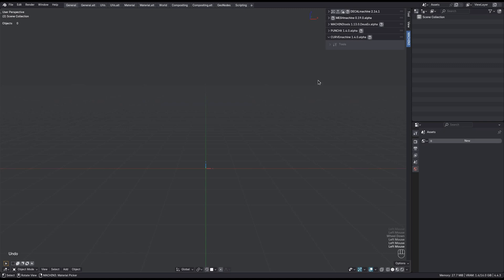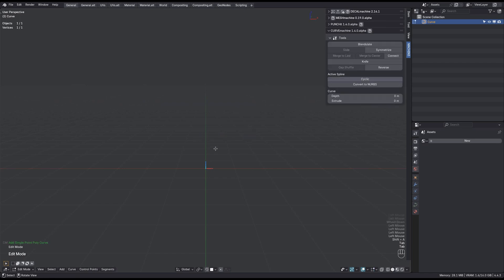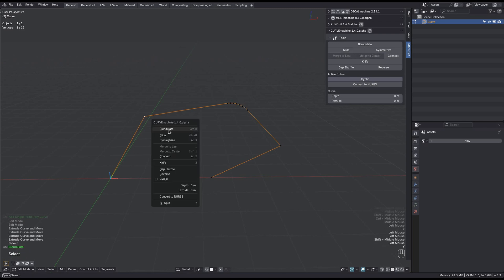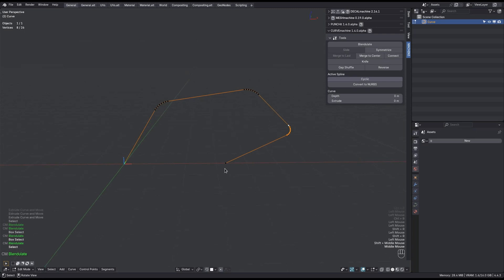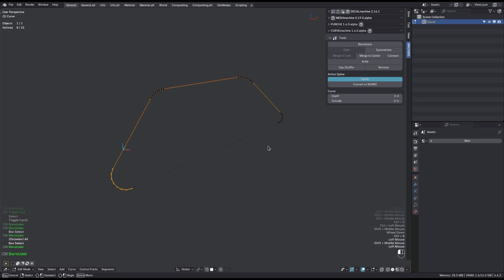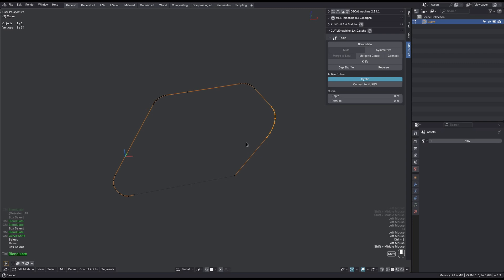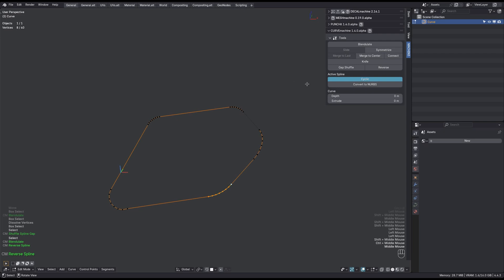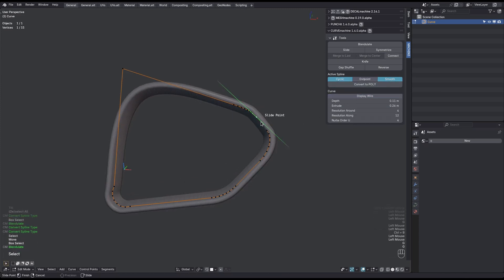CURVEmachine 1.4 - Overview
What's new in CURVEmachine 1.4? A quick Overview.